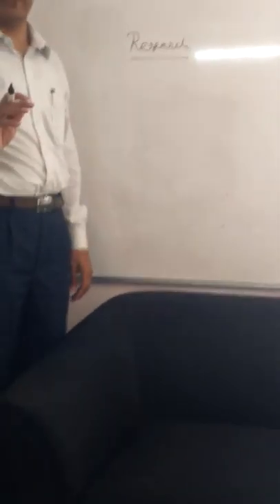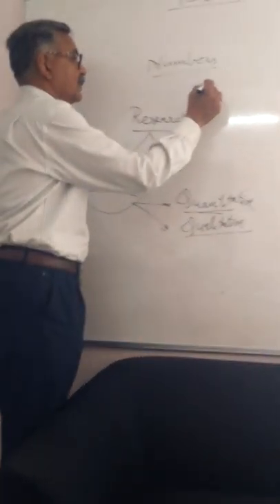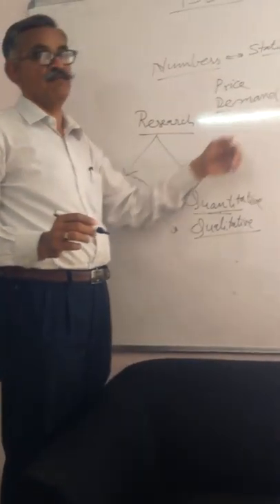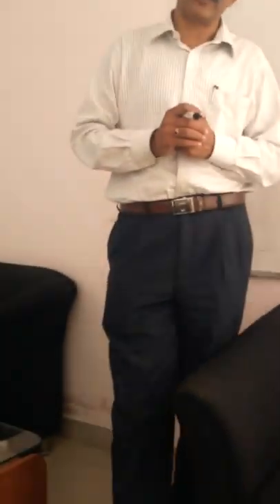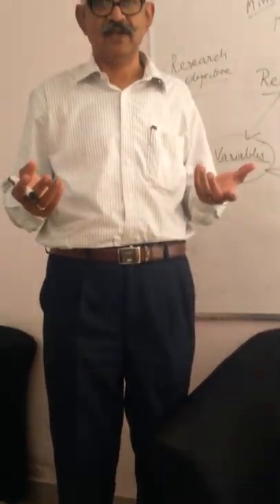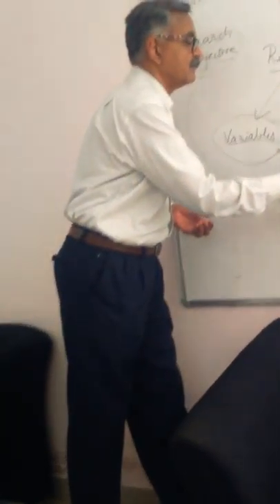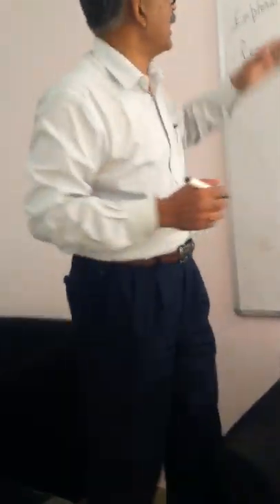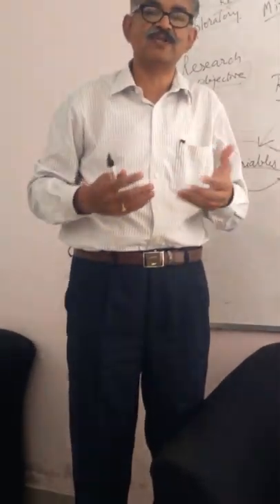Research Methodology Fundamentals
Research Methodology Fundamentals for beginners - for those who want start research